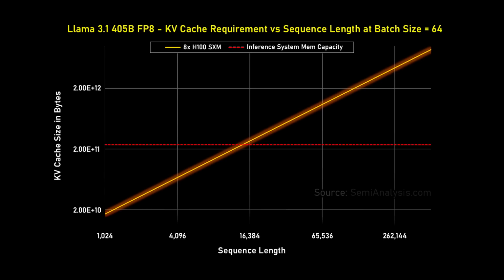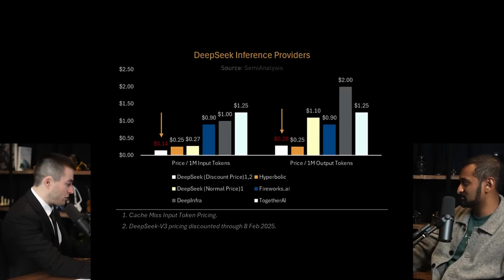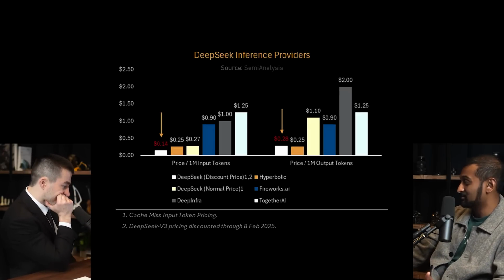How transformers work | Lex Fridman Podcast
See below for guest bio, links, and to give feedback, submit questions, contact Lex, etc.

*GUEST BIO:*
Dylan Patel is the founder of SemiAnalysis, a research & analysis company specializing in semiconductors, GPUs, CPUs, and AI hardware. Nathan Lambert is a research scientist at the Allen Institute for AI (Ai2) and the author of a blog on AI called Interconnects.

*Invideo AI:* AI video generator.
*GitHub:* Developer platform and AI code editor.
*NetSuite:* Business management software.
*AG1:* All-in-one daily nutrition drinks.